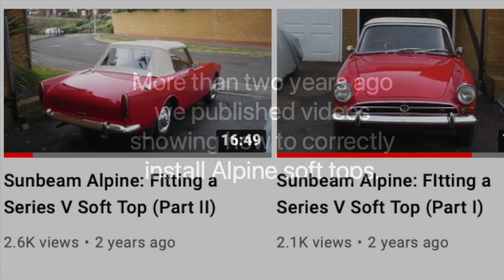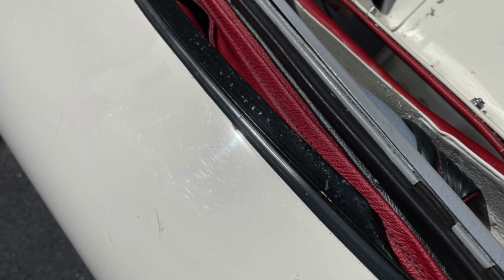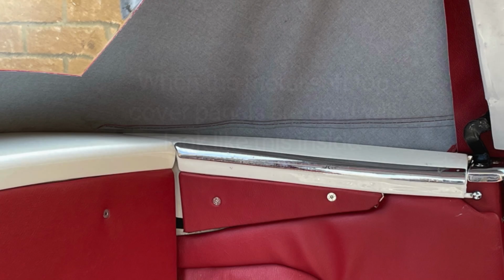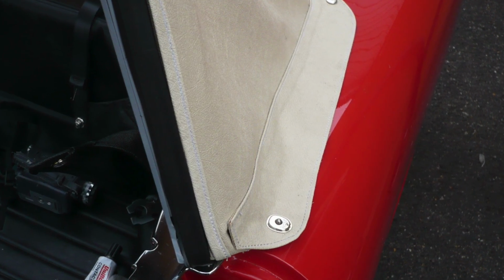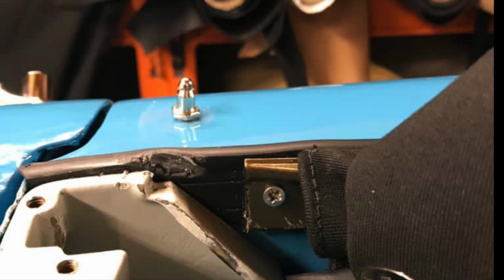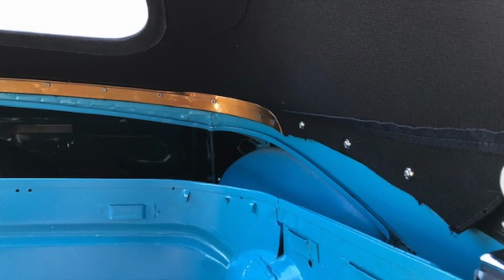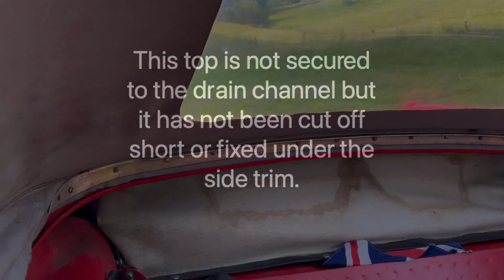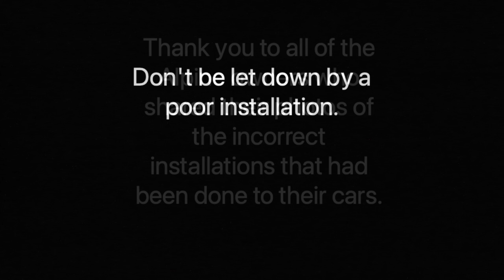Sunbeam Alpine Series III-V & Tiger: Soft top installation (SUPPLEMENTAL)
We featured how to correctly install a soft top in two videos over two years ago on  @The Sunbeam Alpine Channel  .
Since then we have come across a number of instances where soft tops have been fitted incorrectly, usually by people who have little experience of Alpine tops. This video concentrates on the typical errors and is intended to help people avoid suffering the same fate on their own cars.
If you are fitting (or having fitted) a new soft top, please watch the original videos. It might save you a lot of money and aggravation.